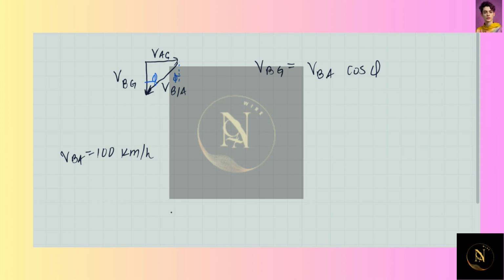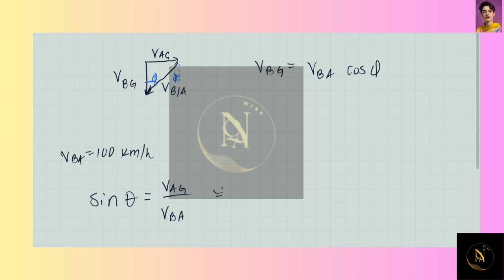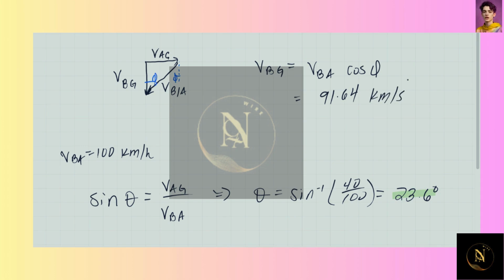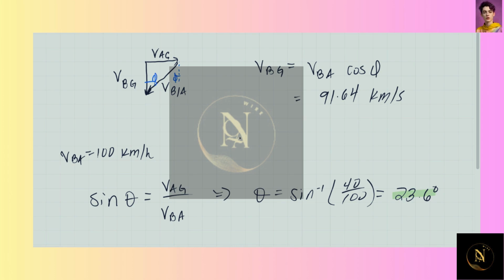Canada geese migrate essentially along a north south direction for well over a thousand kilometers i